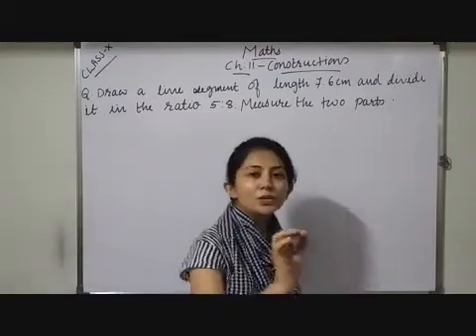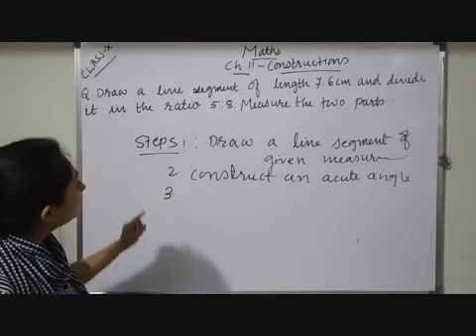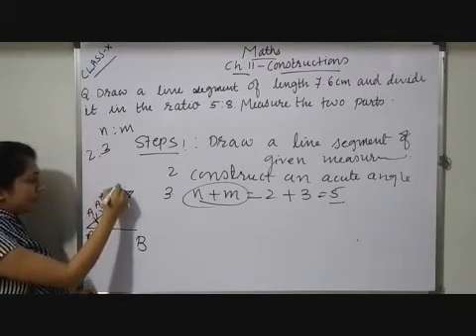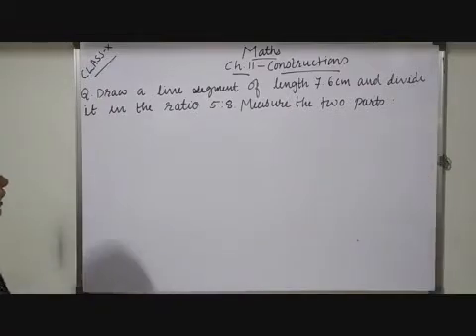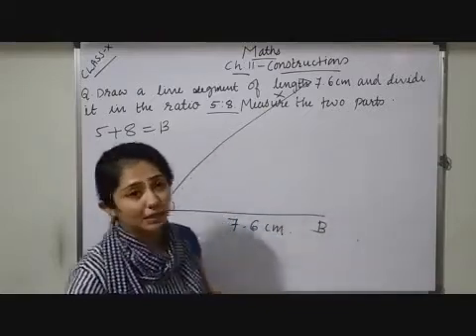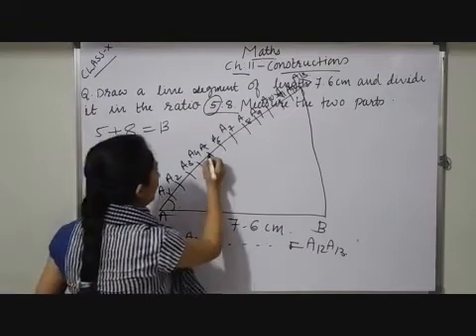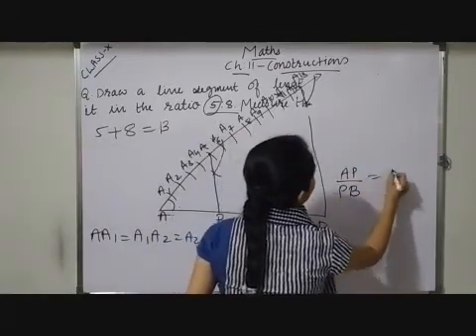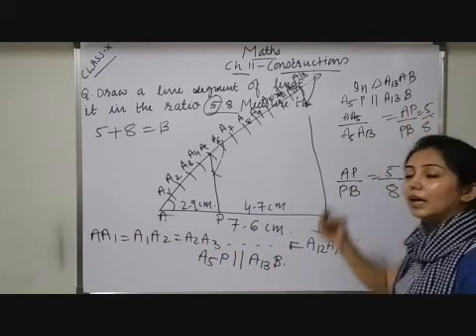X Maths Chapter 11 Constructions Part 1